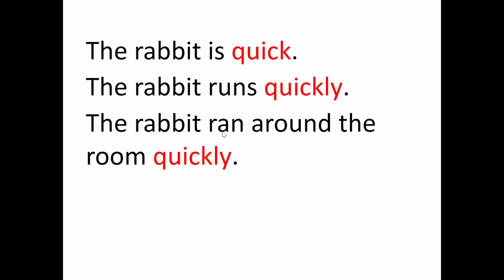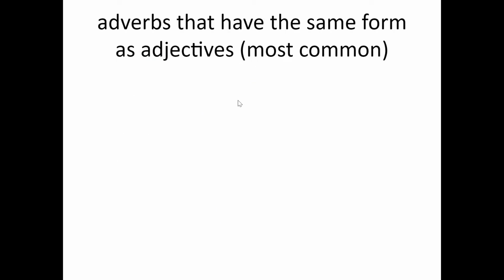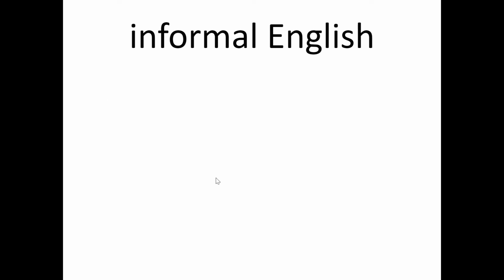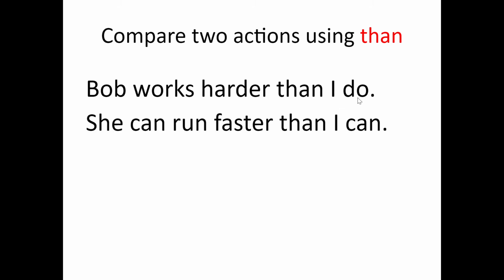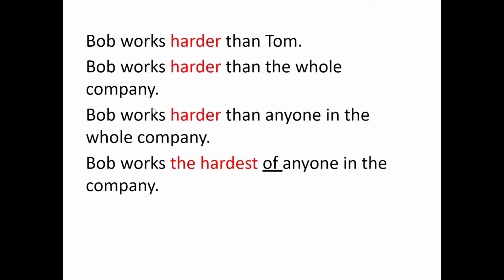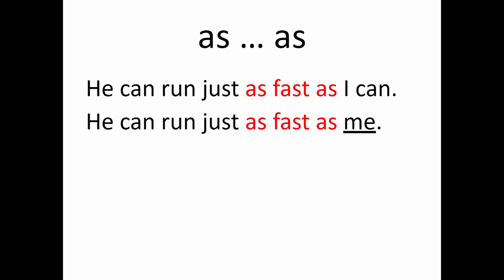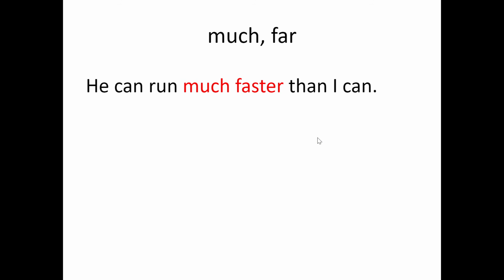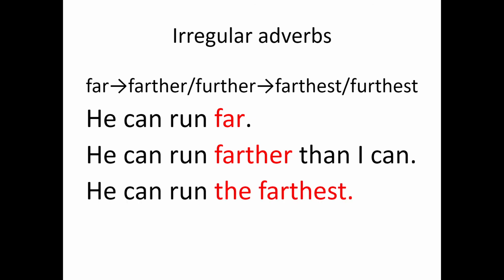Comparative and Superlative Adverbs: Grammar: ESL Listening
Mistake= I listed "soon" as word which has the same form as an adjective and adverb.  But this was wrong.  "Soon" is only an adverb, but it is one syllable adverb that forms comparative and superlative forms the same way as adjectives do.  Generally one syllable adverbs form comparatives and superlatives the same as one syllable adjectives.